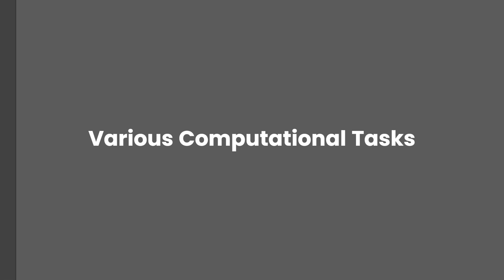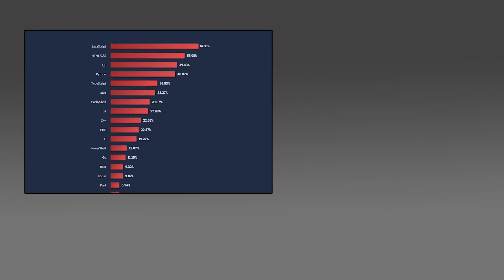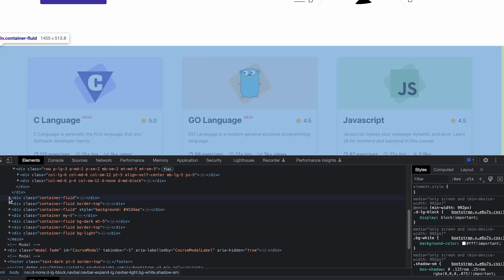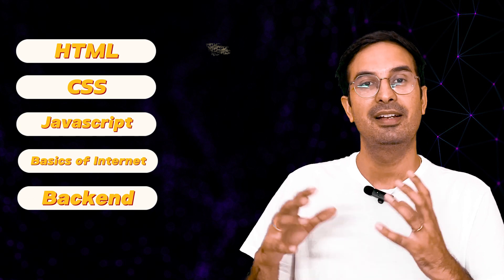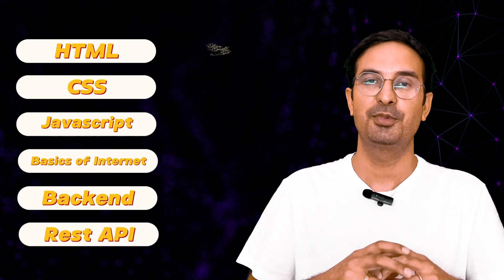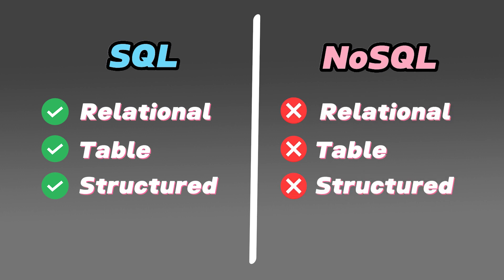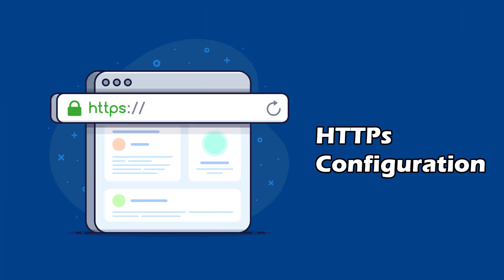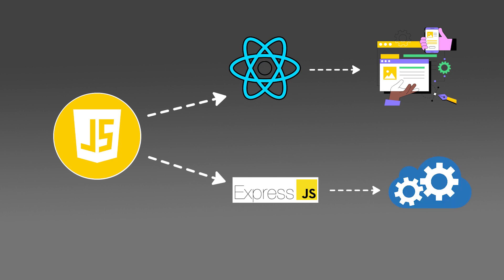Complete Fullstack Developer Roadmap 2023 | How to become Fullstack Developer 🔥🔥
Do you want to become a Fullstack developer??

But  you are confused about where to get started, what to learn, etc., then don’t worry because you have landed at the right place.

In this video, I have shared the complete roadmap to becoming a Fullstack developer in 2023, by learning everything that is required for Frontend and Backend development.

If you want to learn Full stack Development (MERN stack) then you can join my course. 1st batch started on 10th June, and it is going great, while the next batch starts on 8th July 2023. If you want to enroll in the course, here is the Link with all the details

Things that we have shared in this video:
1. Technologies that you need to learn (Frontend & Backend)
2. Languages that you can learn
3. Why do you need to know them
4. What are the different options available

Popular playlists on our channel

This video mainly focuses on how to become a Fullstack developer even if you know nothing about it, so take it as a complete guide to becoming a Fullstack Web developer.

Full stack developer banne ke liye kya krna padta hai
Full stack developer best course
Full stack developer basis skill